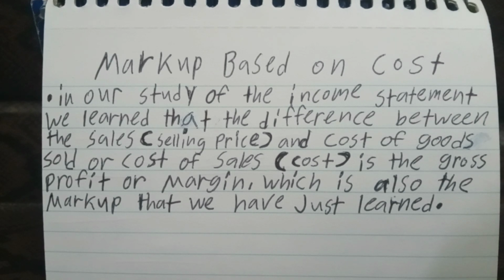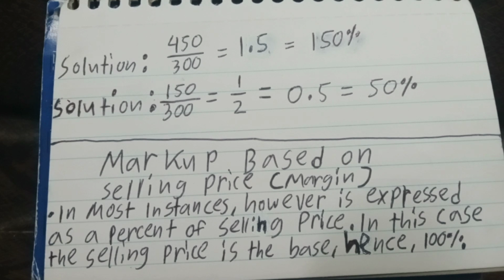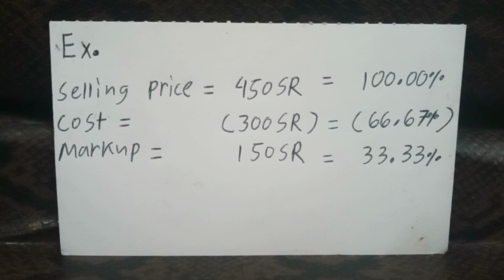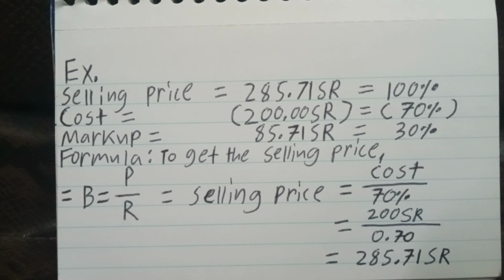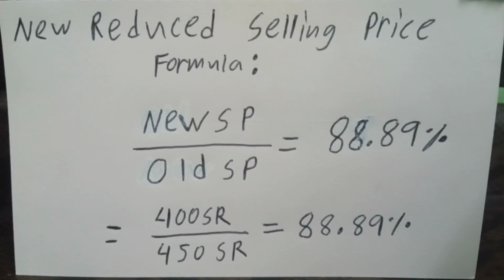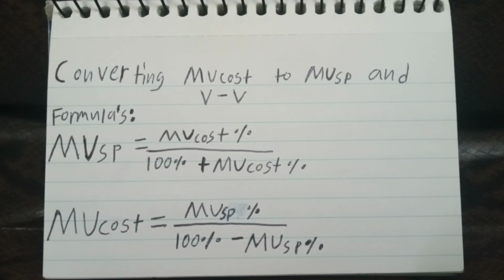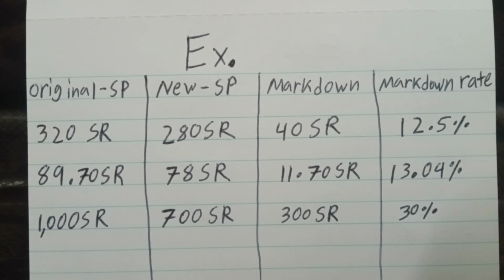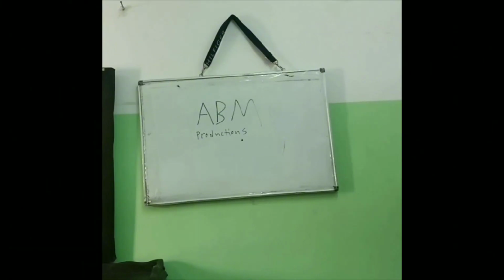PRICING ( business math edition )